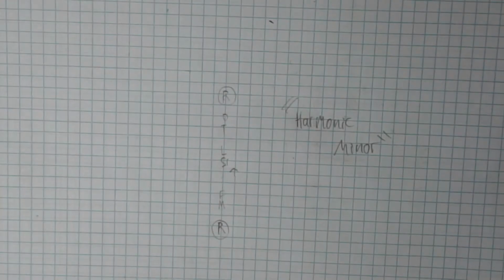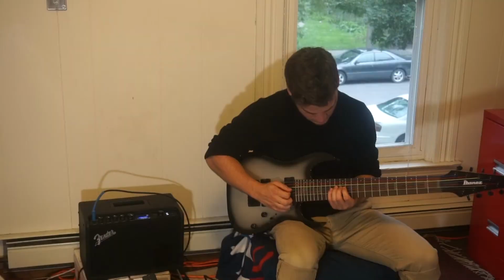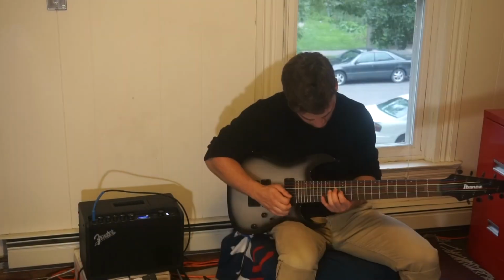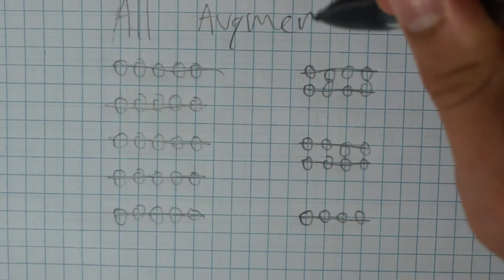Tonal Geometry: All Tertian Scales